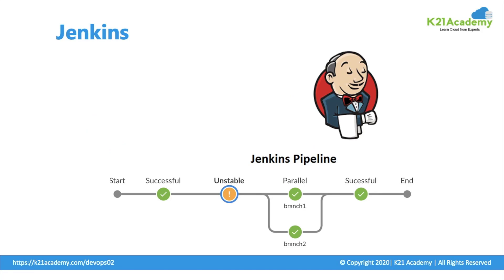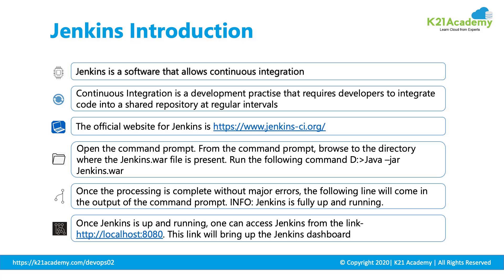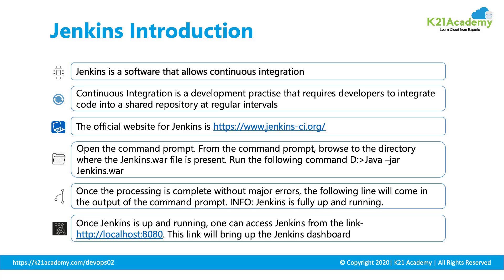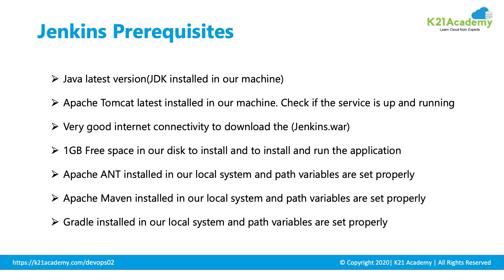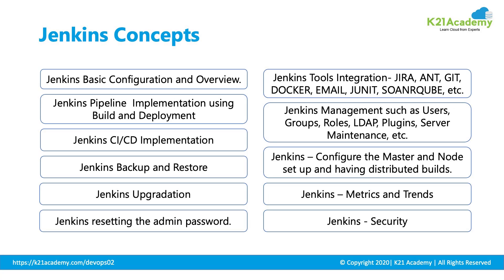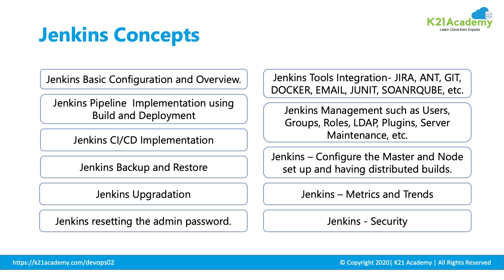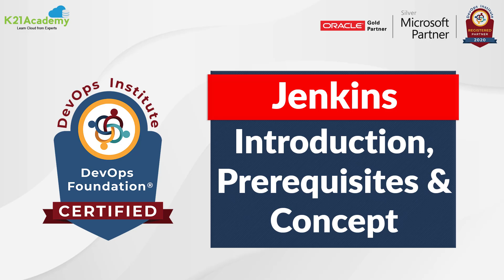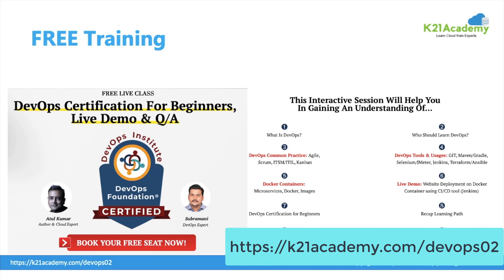What is Jenkins? Its Overview and Pre-requisites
If you are a beginner in DevOps or already using it, and want to become a Certified DevOps Professional, then to register for our FREE Class!

Jenkins, originally developed for continuous integration, is the most widely adopted solution for software process automation, continuous integration, and continuous delivery. Jenkins is an open-source automation tool written in Java built for Continuous Integration. It helps organizations accelerate the software development process through automation.

➤ Jenkins Installation Pre-requisites
There are certain pre-requisites to have Jenkins up and running in your system:
1-  Since Jenkins is a Java-based application, Java's latest version(JDK) should be installed on your system.

2 - Apache Tomcat's latest version is required to deploy applications.

3- Good internet connectivity to download Jenkins war File, required to install Jenkins.

4- 1 GB free disk space to install and run the applications.

5-  Depending on your applications, required software should be installed on your systems such as Apache Ant, Maven, or Gradl

To learn more, watch K21Academy's this video where we cover:
➽ Jenkins Introduction, Prerequisites & Concept (00:00)
➽ Trainer's Video on Jenkins Introduction (00:43)
➽ Jenkins Pre-requisites (02:39)
➽ Jenkins Concepts (03:49)
➽ Learning Path (05:56)
➽ FREE Training (06:08)

➤ Also, don't forget to join our FREE Telegram group and be the first to receive DevOps related latest news and updates.